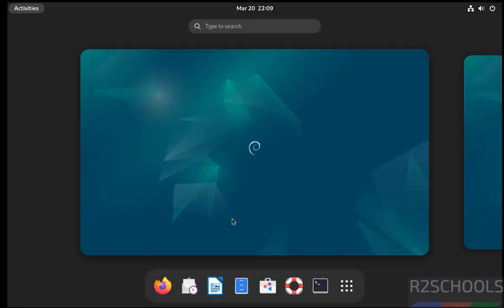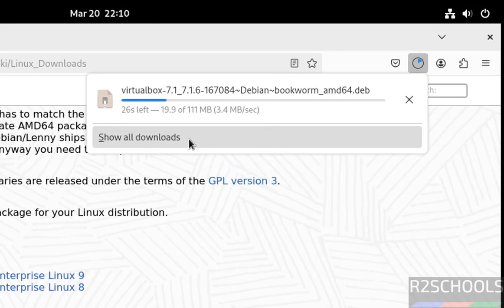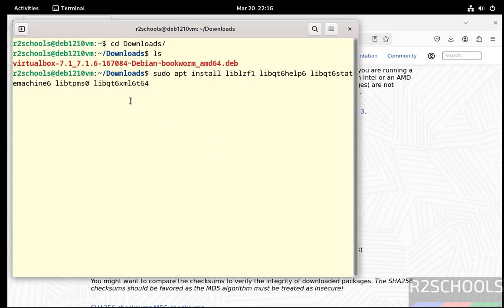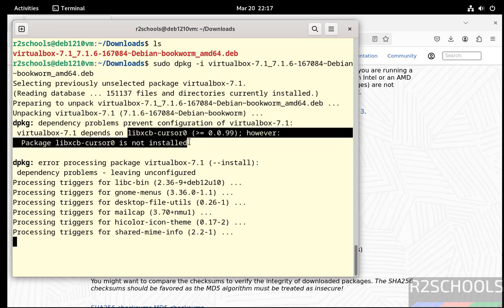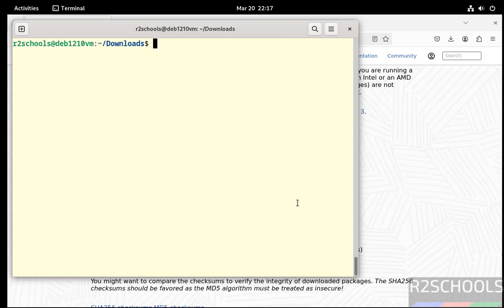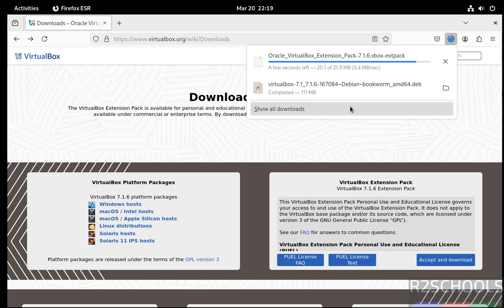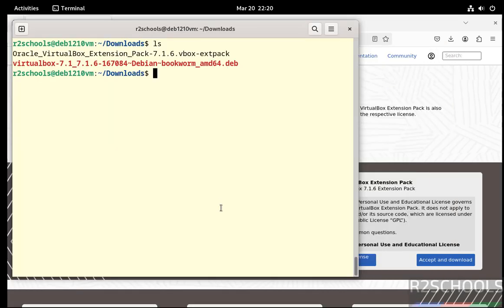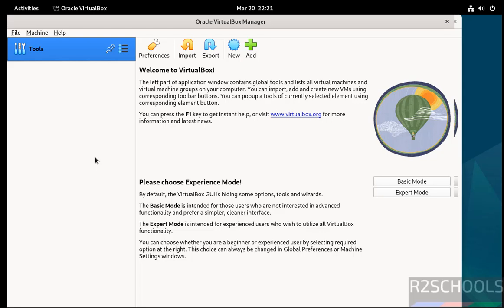Transform Your Debian 12 Experience: Step-by-Step Guide to VirtualBox 7.1.6 Installation|2025 Update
​In this step-by-step tutorial, we'll guide you through the process of installing VirtualBox 7.1.6 on Debian 12 (Bookworm). VirtualBox is a powerful, open-source virtualization tool that allows you to run multiple operating systems simultaneously on your Debian system.
What You'll Learn:
Installing VirtualBox 7.1.6
Starting VirtualBox

Install Following Dependencies:
sudo apt install liblzf1 libqt6help6 libqt6statemachine6 libtpms0